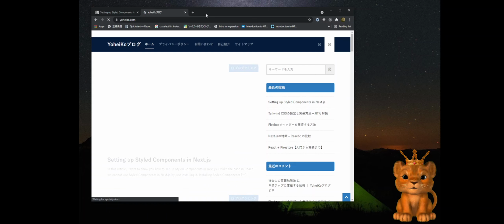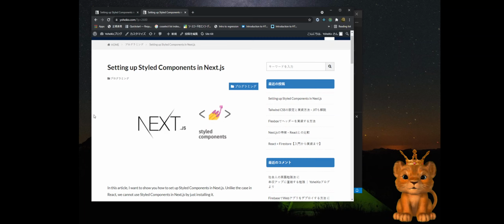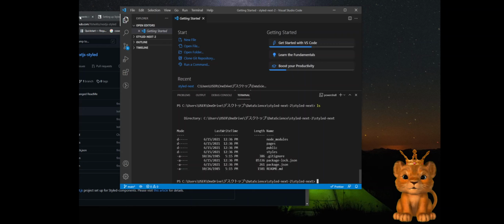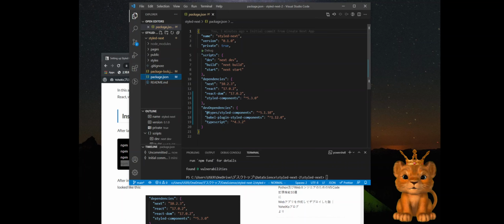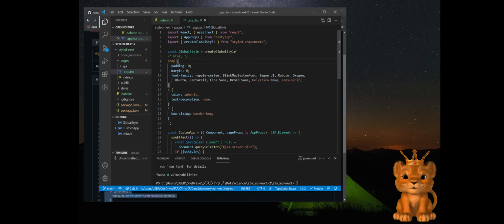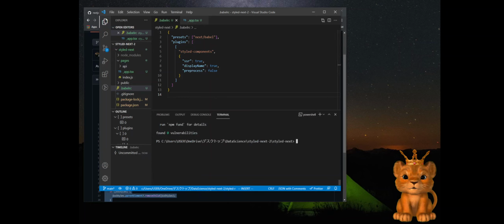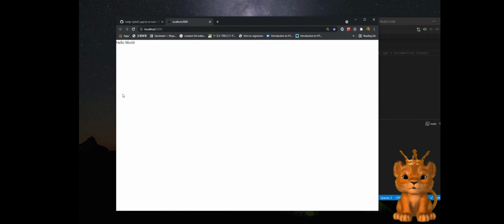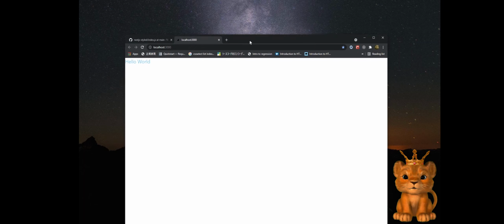Setting up Styled Components in Next.js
In this video, you can learn how to set up Styled Components in Next.js.